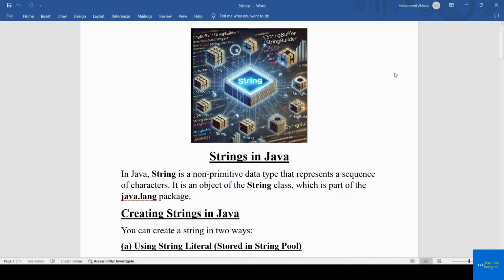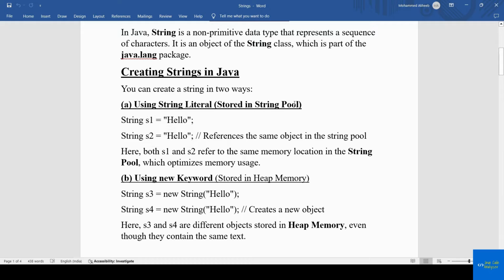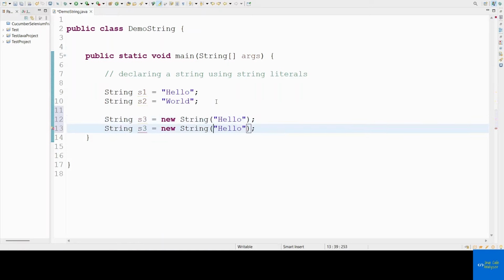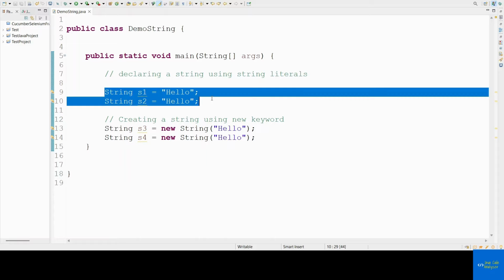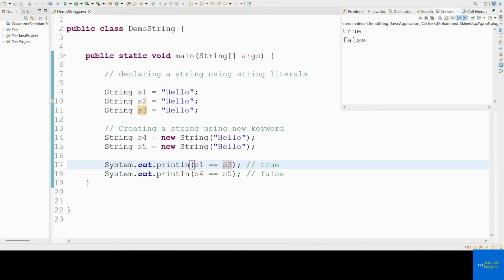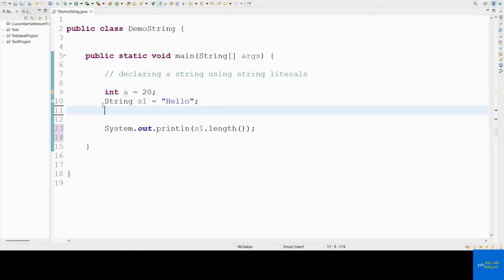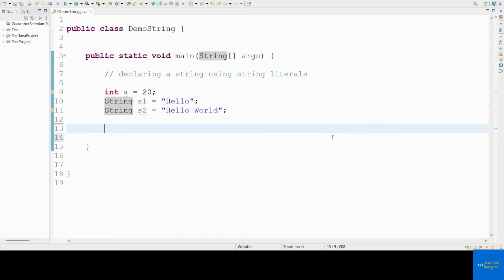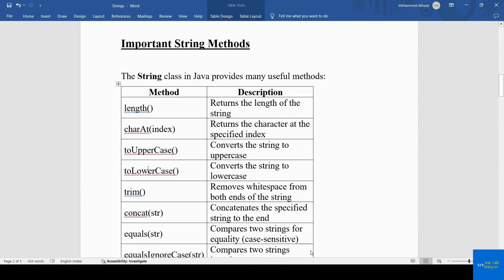Strings in Java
Strings in Java - Vol 1